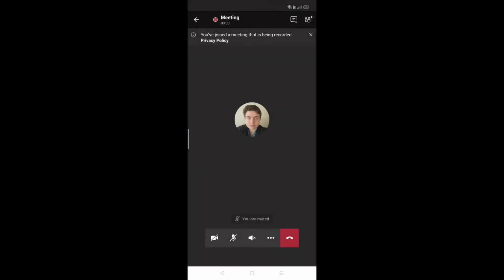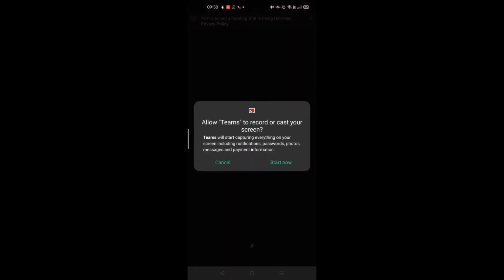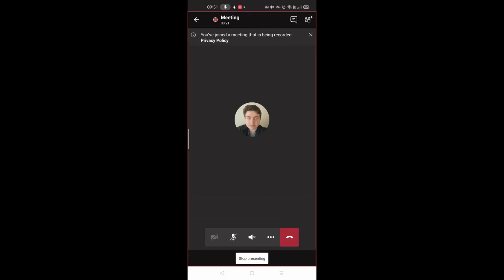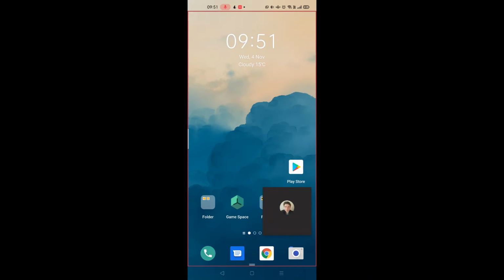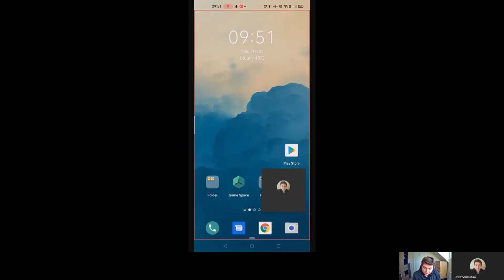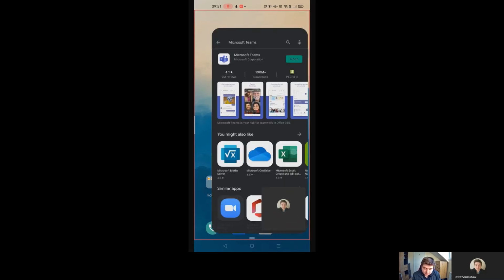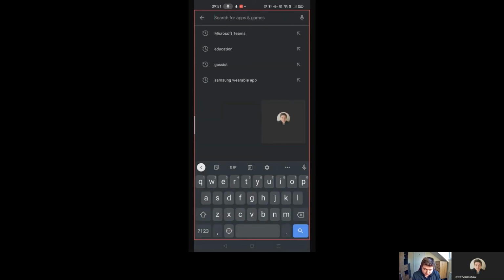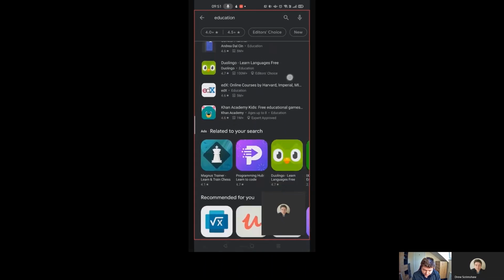Tech Tips - Sharing Phone Screen in Microsoft Teams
In this video I will demonstrate how to share your mobile phone screen in a Teams call! This is useful for demonstrating how to use or install an app to your class, for example, the Microsoft Teams app! Are there any ways this could be useful for you? This video was recorded in Microsoft Teams and Edited with Windows Video Editor.